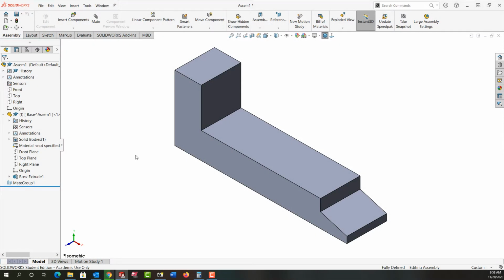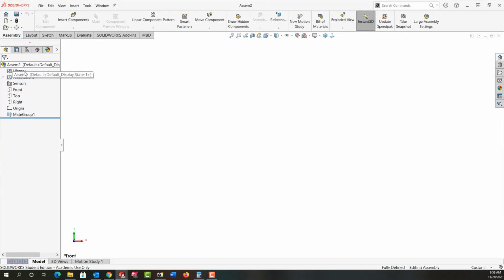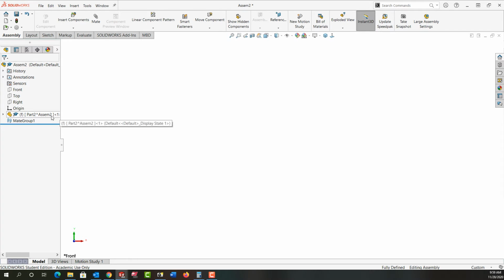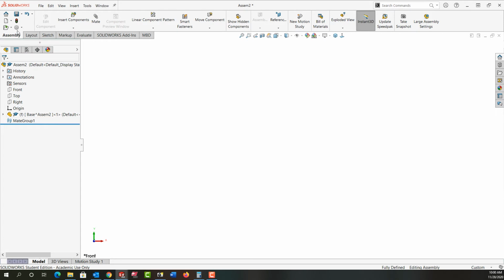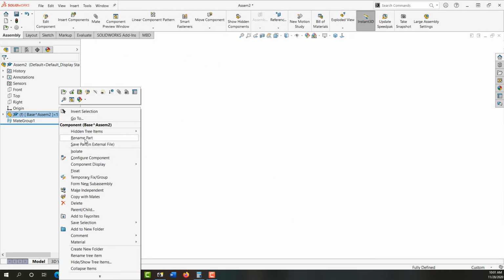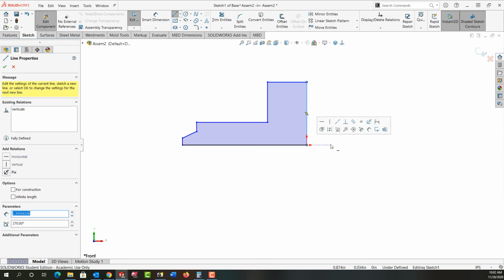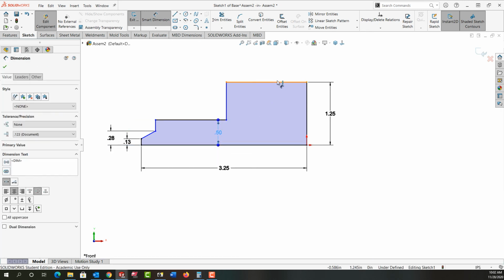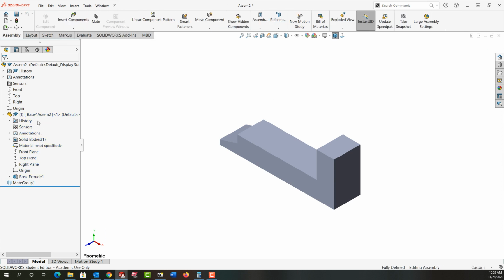Starting a Top Down Assembly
In this video I demonstrate how to start a top down assembly.
Start a new assembly - 00:10
Insert new part - 00:55
Rename part - 01:10
Setting for renaming part from feature tree - 01:35
Boss extrude - 02:21